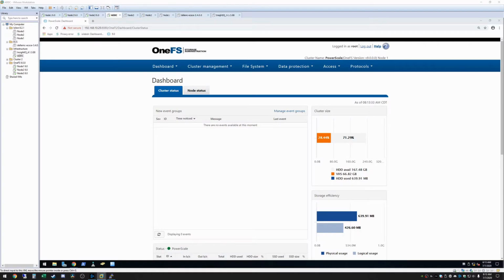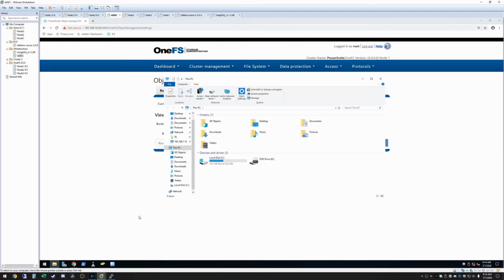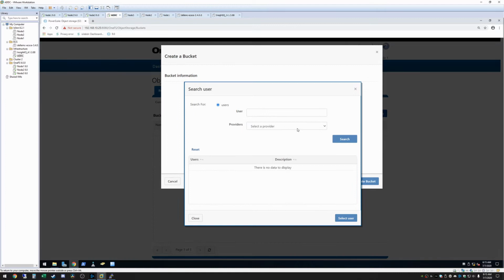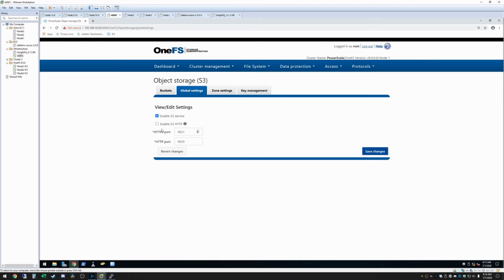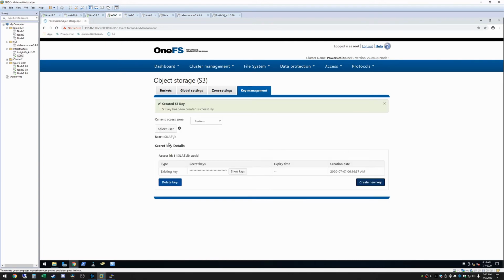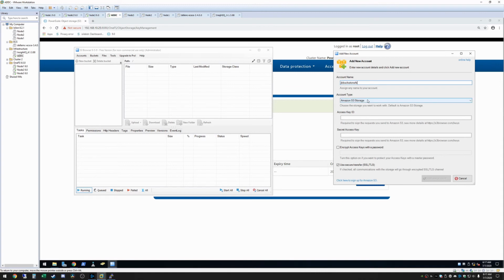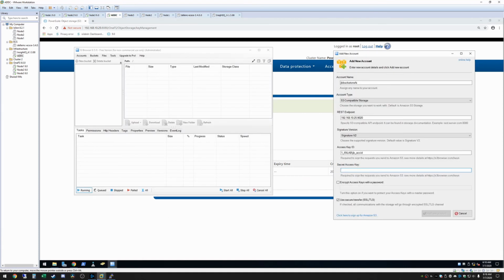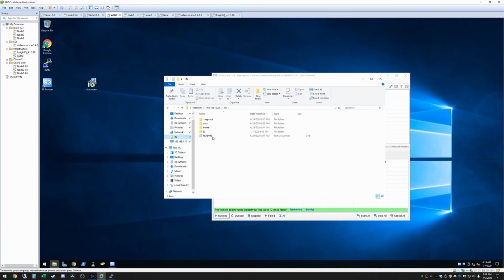PowerScale OneFS 9.0 S3 access setup and configuration guide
PowerScale OneFS Technical Overview